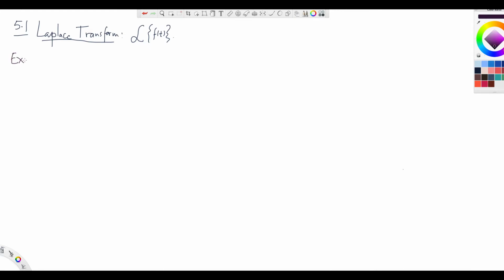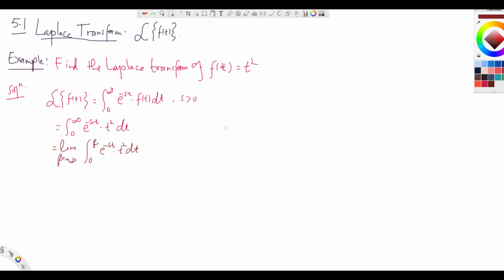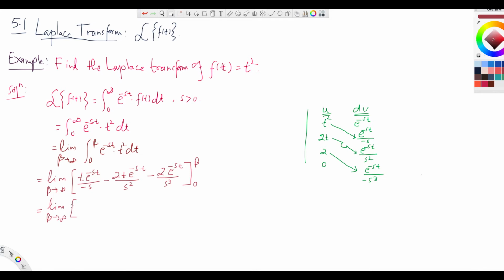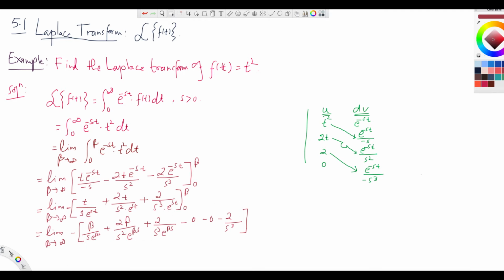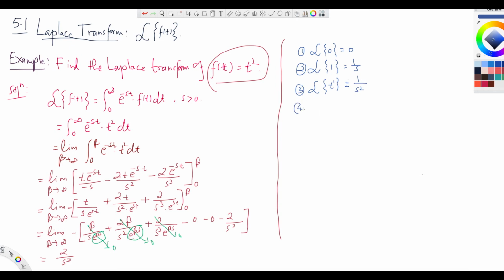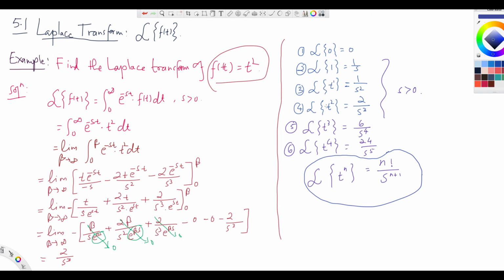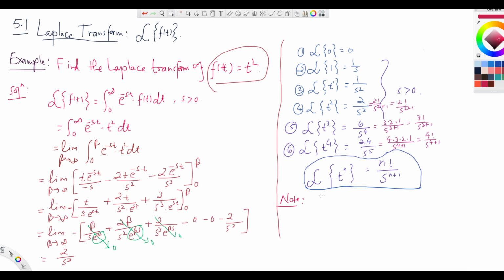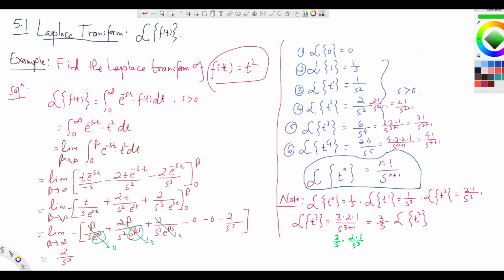Laplace Transform 2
Introduction of Laplace Transformation 2: Examples